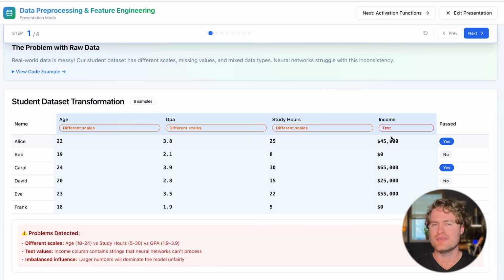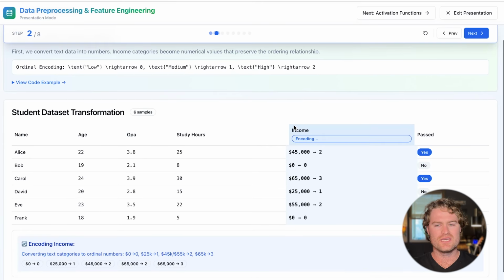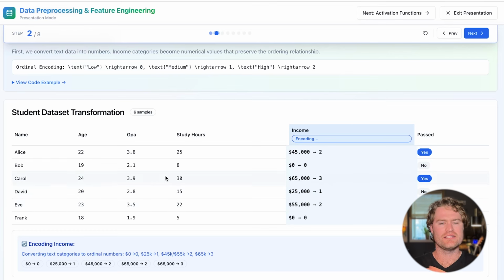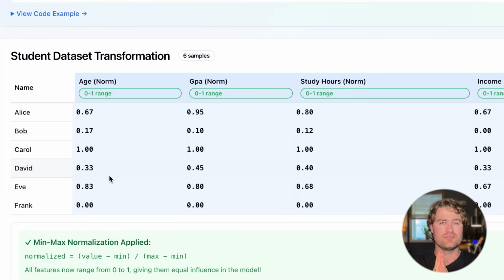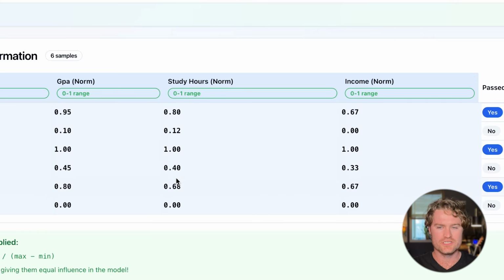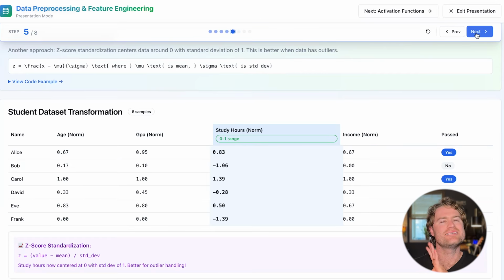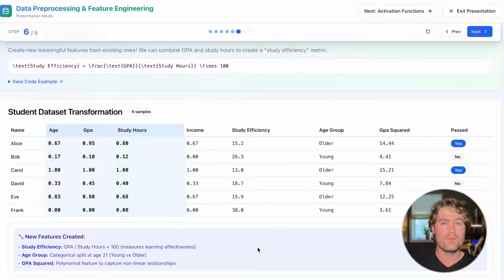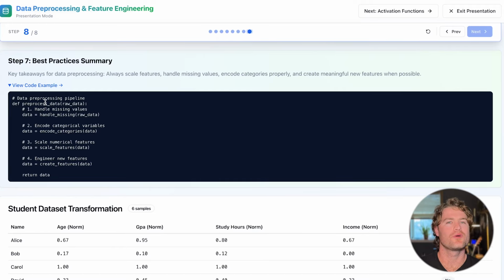AI Fundamentals: Data Pre-Processing & Normalization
Garbage in, garbage out. Without proper data pre-processing, our models will be extremely hard to train. We want models that accurately predict results. If the model isn't predicting results, it might be a core problem with our data set. Today we go over an introduction on some techniques to clean the data.